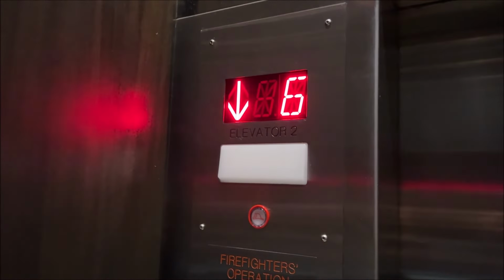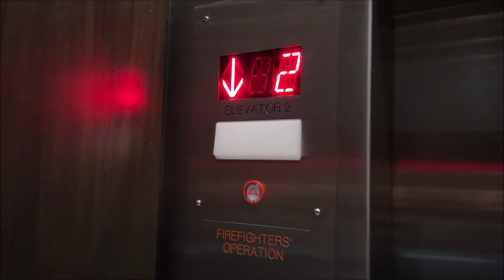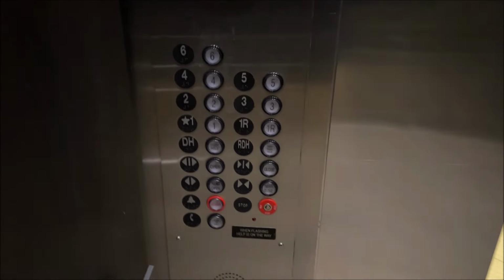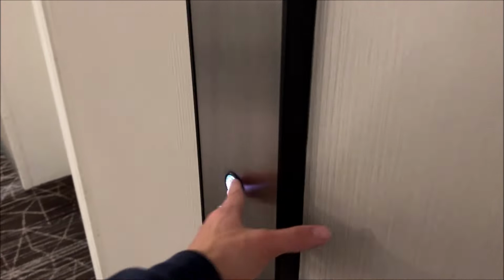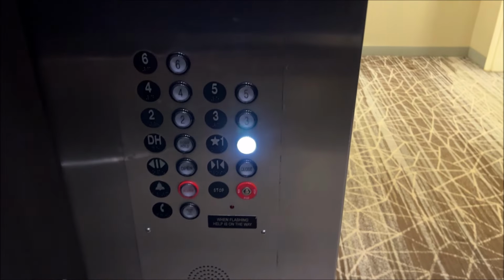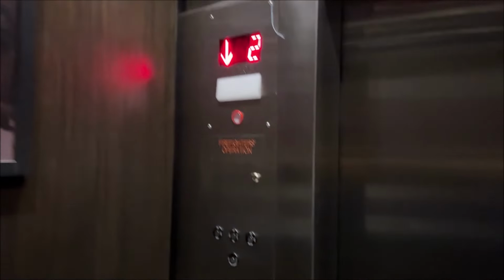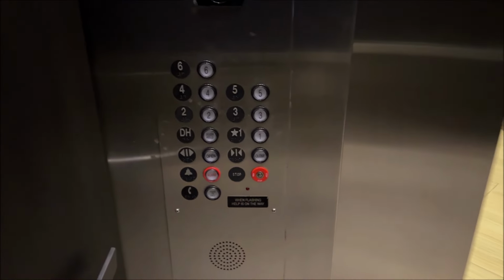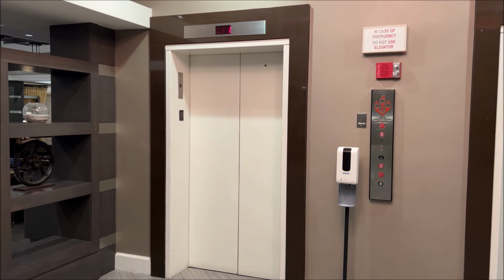2x Modernized Traction Elevators at Detroit Marriott, Southfield MI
These are some interesting 2 times modernized elevators at the Detroit Marriott Hotel off of Northwestern Highway in Southfield Michigan.  These elevators are traction and they serve 6 floors.  One is slightly bigger than the other as it has a bigger capacity and serves the service area on Floor 1R while the other elevator doesn't serve it.  Not much is really known about these elevators other than the fact that were installed in 1988.

Elevator Information
Brand (Original Installer): Unknown
Installation Year: 1988
Floors Served/Landings: 6/6 (Left), 6/7 (Right)
Drive System: Traction
Fixtures: Innovation Universal
Door Type: Center Closing
Capacity: 3,000 (Left), 3,500 (Right)
Elevator Model: Unknown
Instant Door Close (DC Button, Floor Button): Unknown
Modernized: Yes, Twice
Michigan Serial Number(s): 25254, 25255

1st Mod:
Modernizer: Unknown
Year Modernized: Unknown
Fixtures Before Mod: Unknown
Model before Mod: Unknown

2nd Mod:
Modernizer: Unknown
Year Modernized: 2019